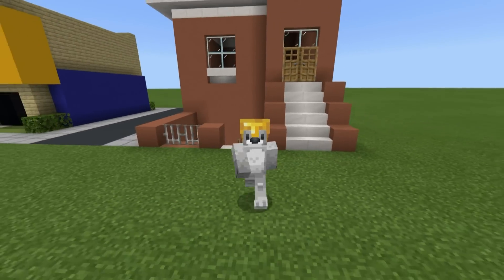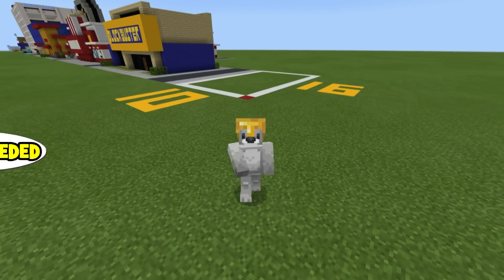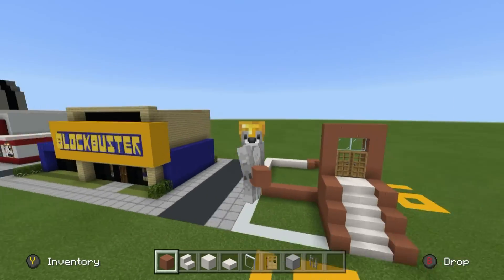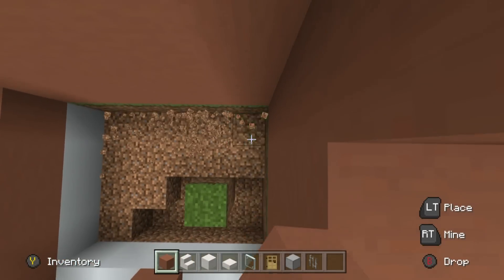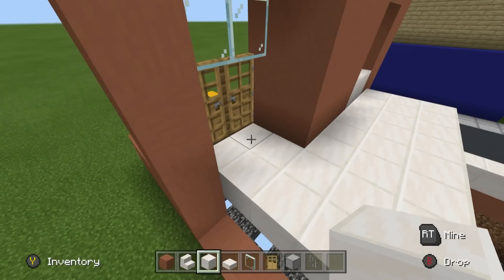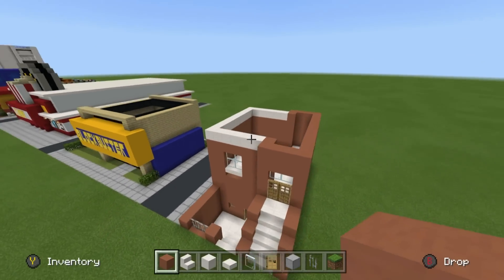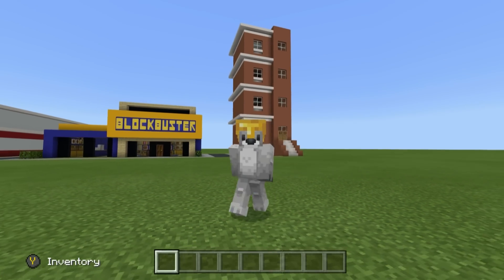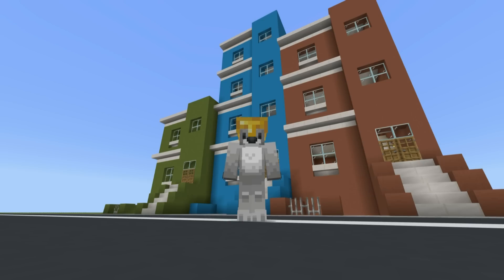Minecraft Tutorial: How To Make A Town House (2019 City Tutorial)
In this tutorial i show you how to make a Town House. this is a easy to build house for your minecraft cities. this can be made as big or small as you like, in any color that you like and most importantly it can be built next to itself to create whole streets!